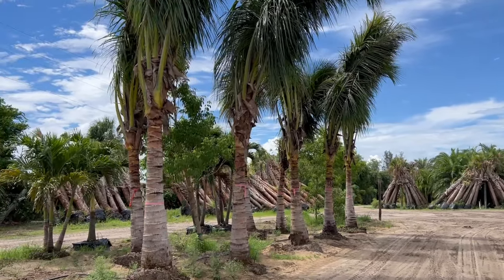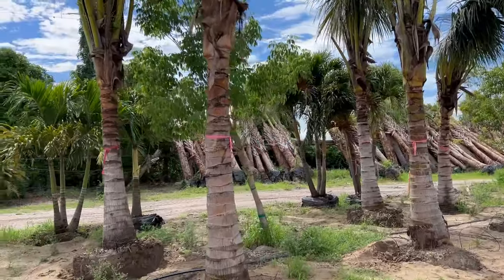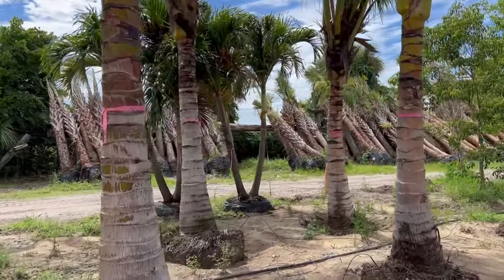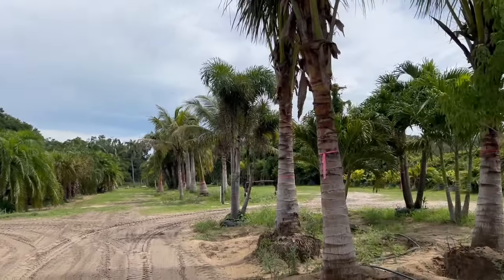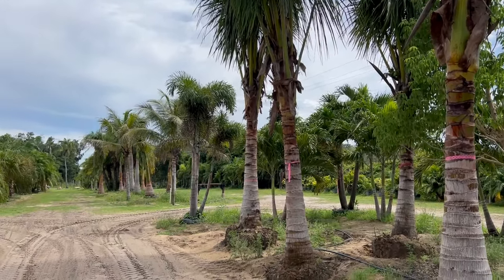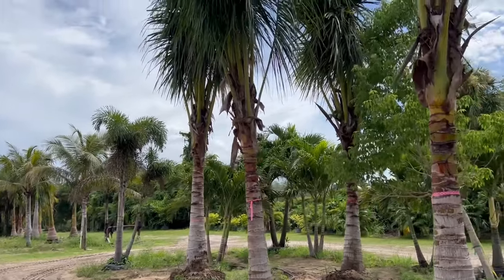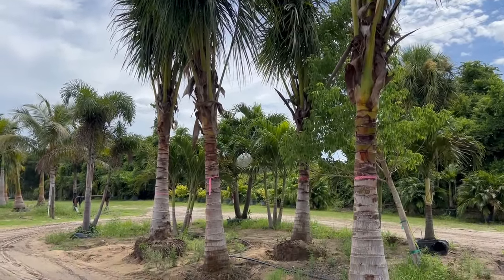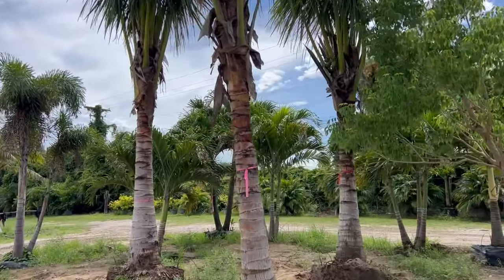Coconut Palms For Sale, Most Larger Sizes, Planted and Guaranteed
Coconuts were introduced by Europeans to the Americas during the colonial era in the Columbian exchange, but there is evidence of a possible pre-Columbian introduction of Pacific coconuts to Panama by Austronesian sailors. The evolutionary origin of the coconut is under dispute, with theories stating that it may have evolved in Asia, South America, or Pacific islands.

Be sure to take a look at our industry leading website for hundreds of pictures and videos of who we are, what we do, how we do it, and what we offer

Coconut palms are a quintessential Florida palm tree that can thrive in many different landscape conditions. They are salt tolerant, drought-proof, and can tolerate wind and flooding. They also don't require shade and can grow in full or partial sun, though they prefer more sandy soil. Coconut palms are also fruiting trees that produce coconuts, one of the most used nuts in the world.

Trees can grow up to 30 metres (100 feet) tall and can yield up to 75 fruits per year, though fewer than 30 is more typical. Plants are intolerant to cold and prefer copious precipitation and full sunlight. Many insect pests and diseases affect the species and are a nuisance for commercial production. In 2022, about 73% of the world's supply of coconuts was produced by Indonesia, India, and the Philippines.

Etymology
The name comes from the old Portuguese word coco, meaning "head" or "skull", after the three indentations on the coconut shell that resemble facial features.

Description

Coconut palm leaves
Cocos nucifera is a large palm, growing up to 30 metres (100 feet) tall, with pinnate leaves 4–6 m (13–20 ft) long, and pinnae 60–90 centimetres (2–3 ft) long; old leaves break away cleanly, leaving the trunk smooth.[6] On fertile soil, a tall coconut palm tree can yield up to 75 fruits per year, but more often yields less than ] Given proper care and growing conditions, coconut palms produce their first fruit in six to ten years, taking 15 to 20 years to reach peak production.

True-to-type dwarf varieties of Pacific coconuts have been cultivated by the Austronesian peoples since ancient times. These varieties were selected for slower growth, sweeter coconut water, and often brightly colored fruits. Many modern varieties are also grown, including the Maypan, King, and Macapuno. These vary by the taste of the coconut water and color of the fruit, as well as other genetic factors.